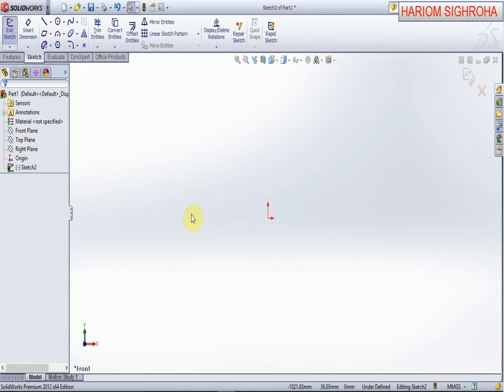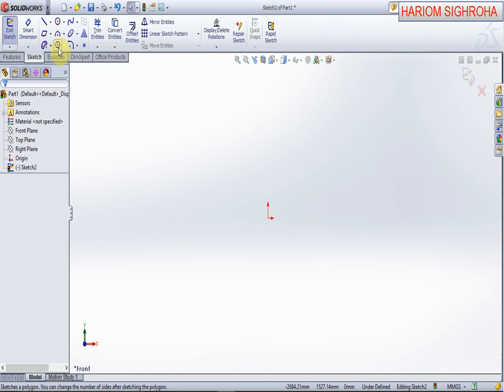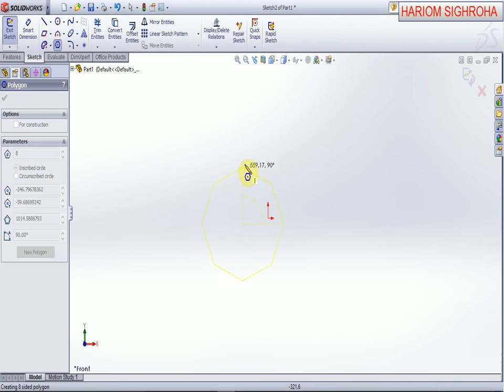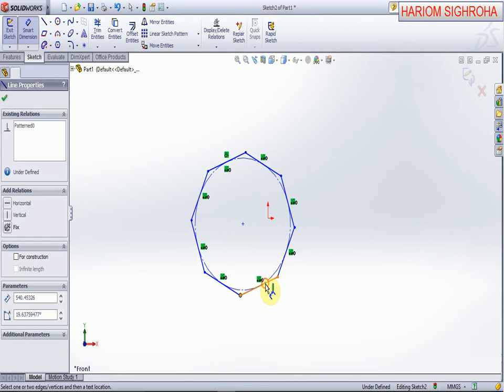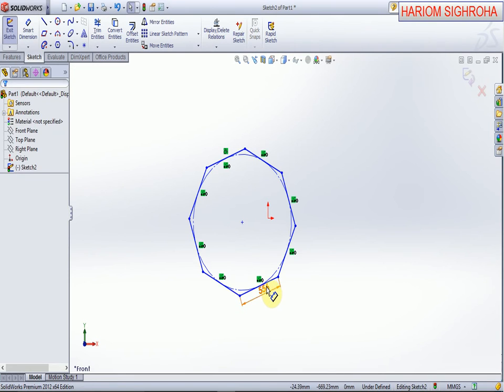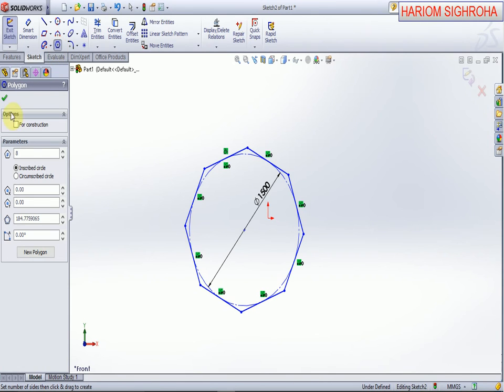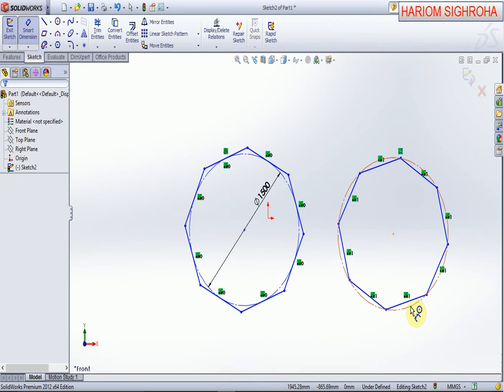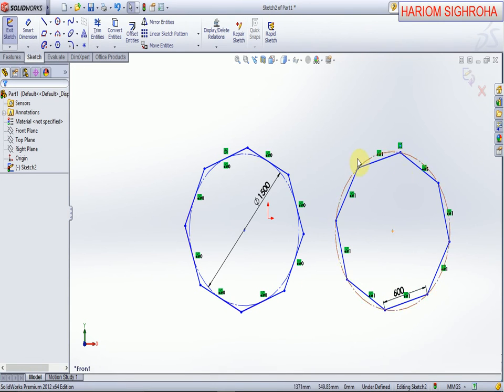SOLIDWORKS TUTORIAL FOR BEGINNERS 9 POLYGON#